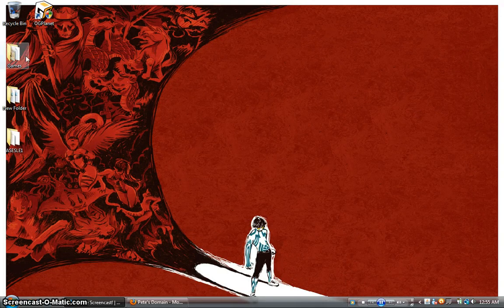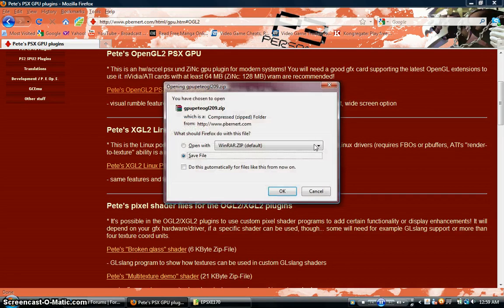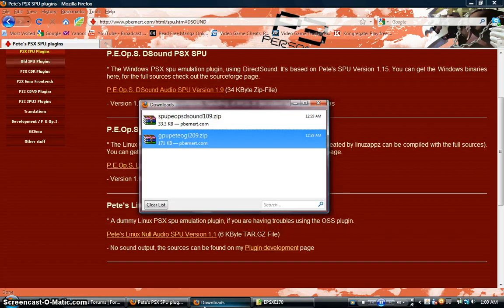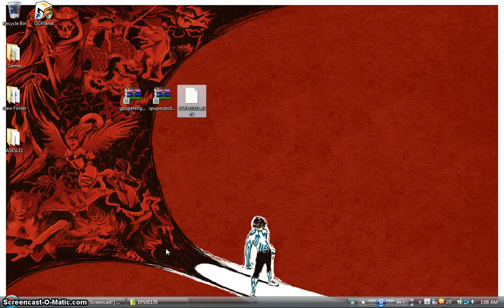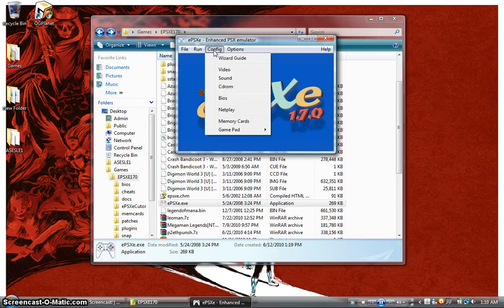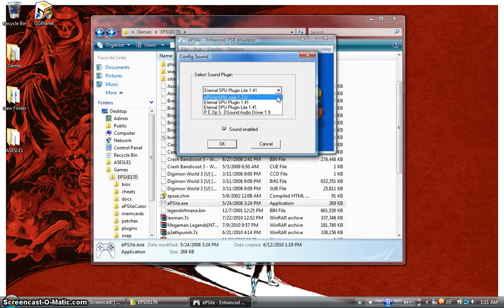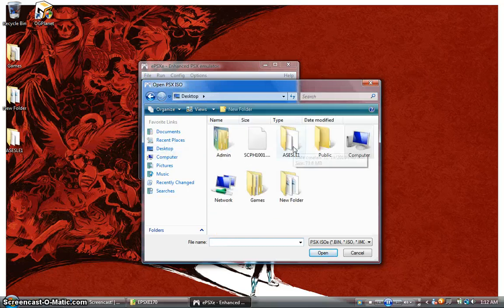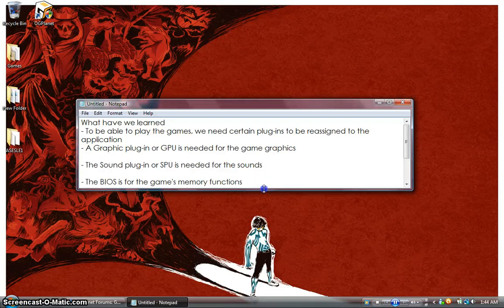TINTECH DIZON, JOSE